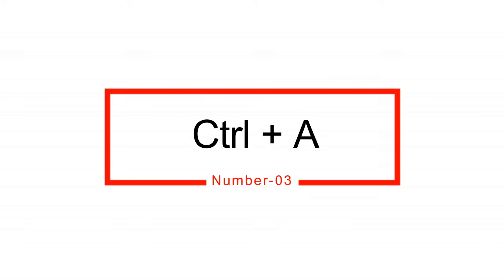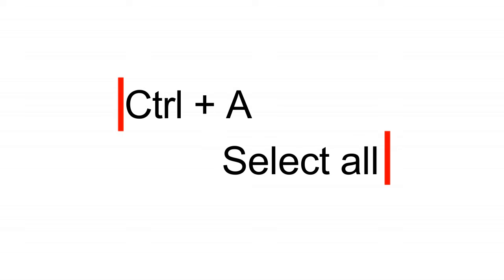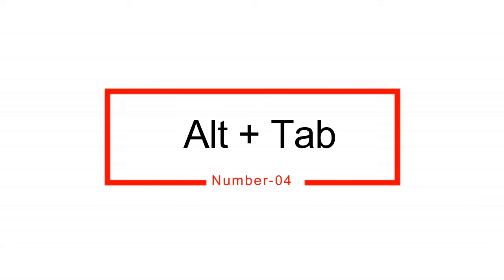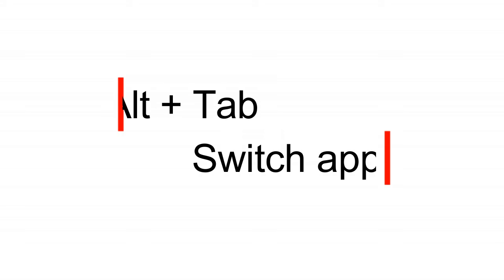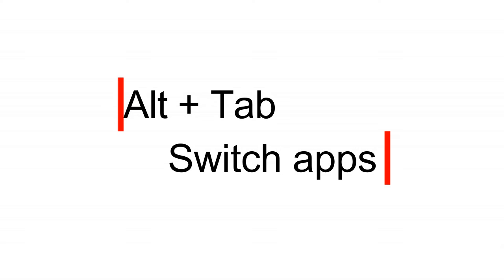5 Essential Keyboard Shortcuts | Part 01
5 Essential Keyboard Shortcuts | Part 01

In this video I have showed 5 essential keyboard shortcuts by using which you may save your valuable time.

🔻 Checkout Our Previous Videos 🔻

3. How to make a simple search engine in html | Notepad, Notepad++ | HTML & CSS | By Heemel360

🔻*** ANTI-PIRACY WARNING *** 🔻
This content is Copyright to Heemel360 ! Legal action will be taken against those who violate the copyright of the following material presented! ©Heemel360